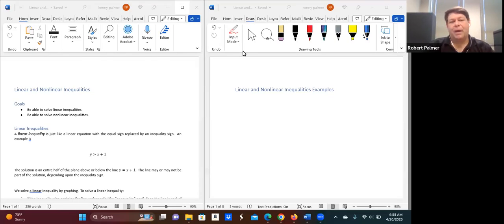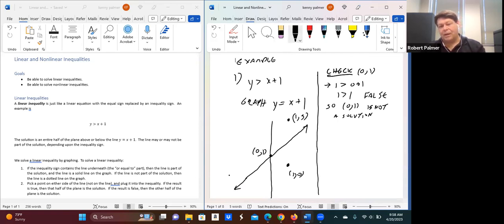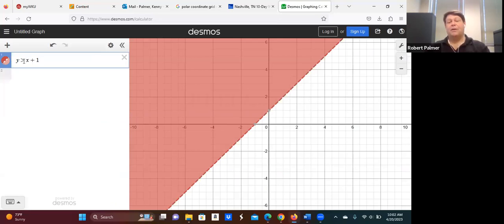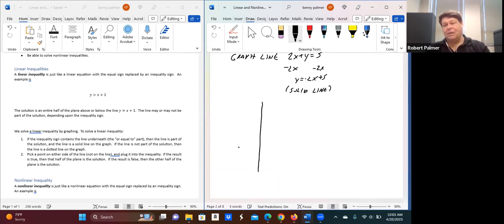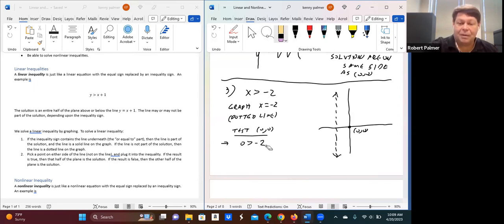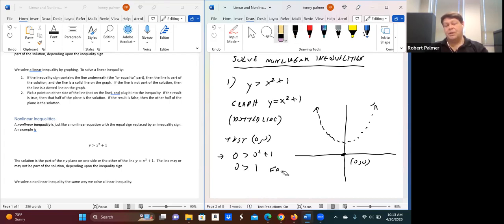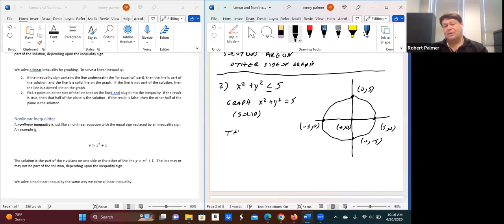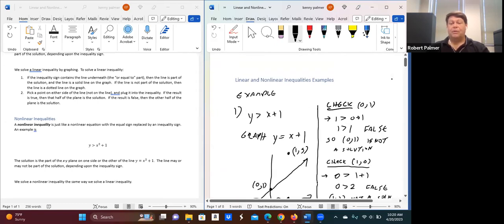Linear and Nonlinear Inequalities